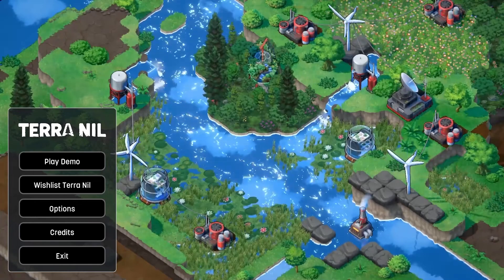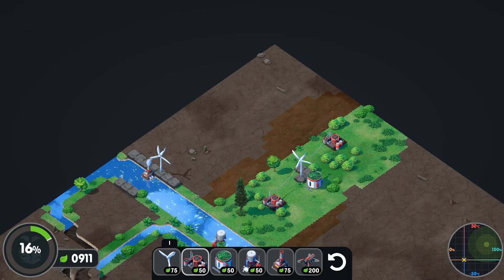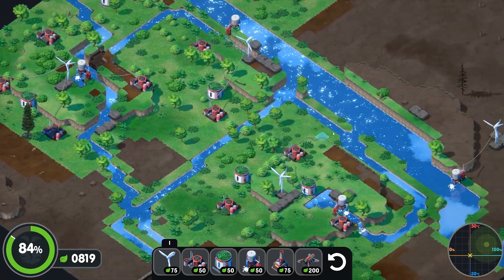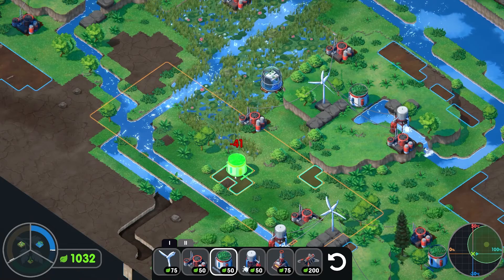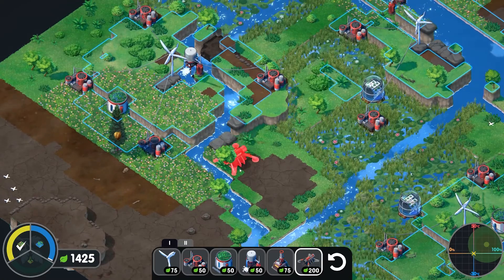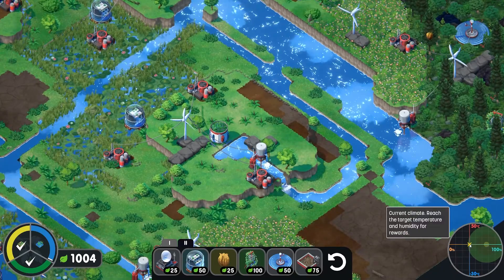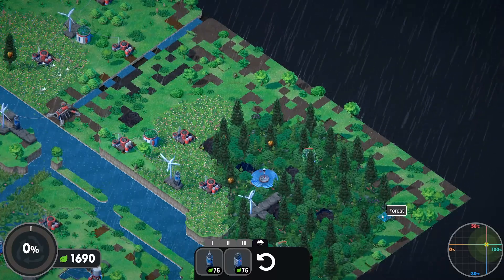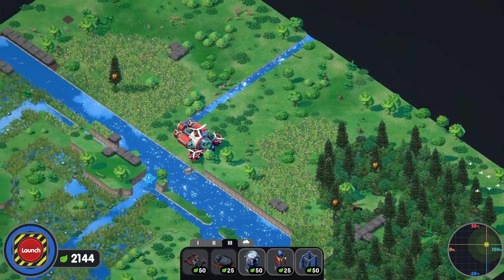TERRA NIL - Full Demo Playthrough - Reverse City Builder: RECLAIM THE WASTELAND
Reclaim the wasteland with me!

I absolutely love Terra Nil as a concept, and I can't wait until the full game comes out. In this video I play through the demo that's currently available which gives us a glimpse of the mechanics, gameplay and the amazing artwork and ambience that this world has.